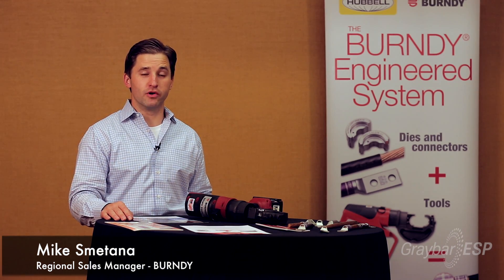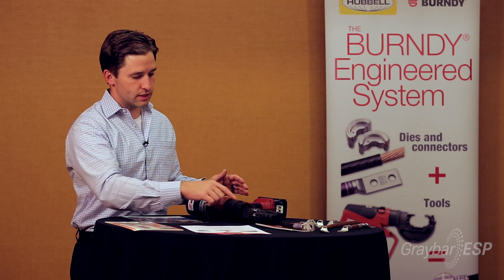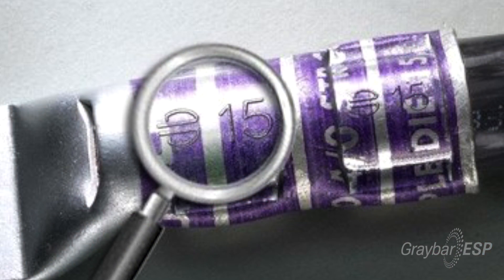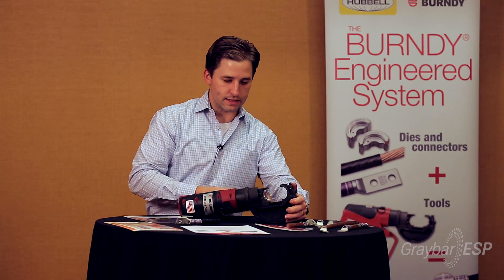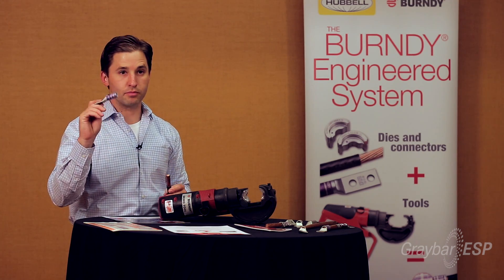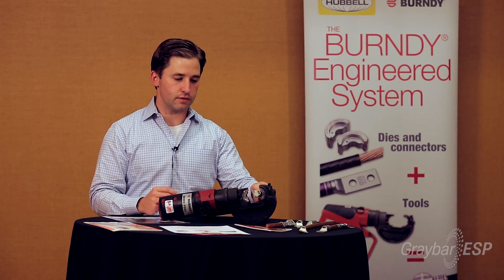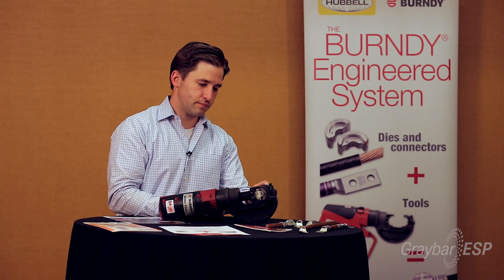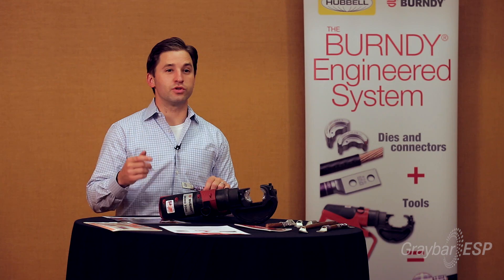Easy Crimping with the BURNDY Engineered System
The BURNDY Engineered System consists of three parts: the tool, the die set and the connector. When you crimp with the BURNDY Engineered System, you're getting a UL Listed connection, and that means conformance for us.

BURNDY demonstrates the ease of crimping with the crimper tool, which rotates 355 degrees and is made in the USA. Match the color coding on the die set and lug to ensure a certified conection.

You can see and feel the embossment with the BURNDY logo and the number that corresponds to the index number for your connection.